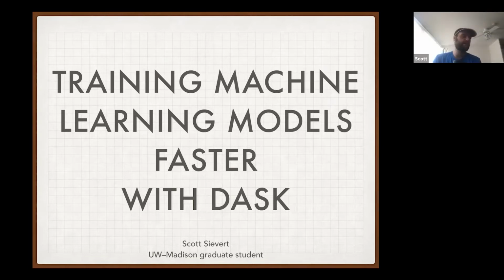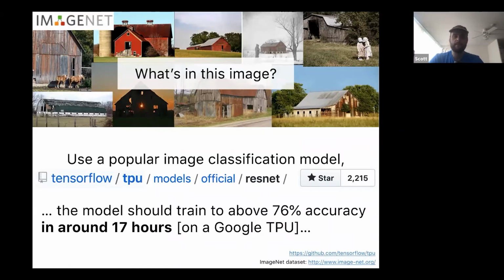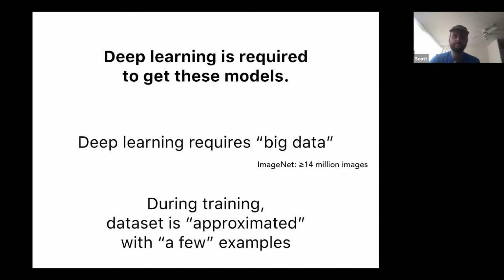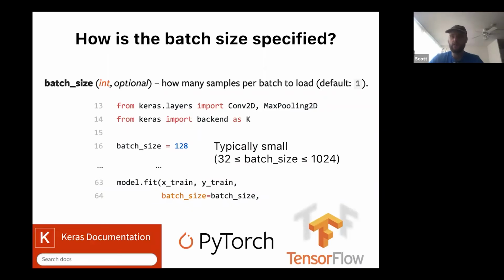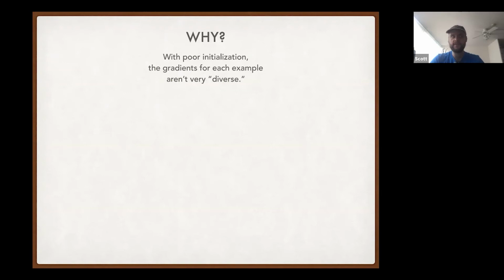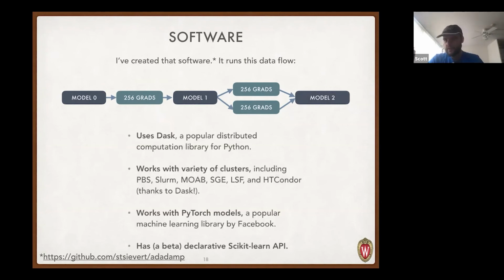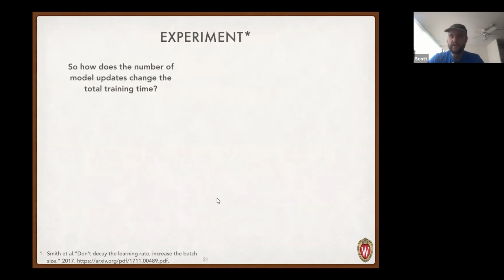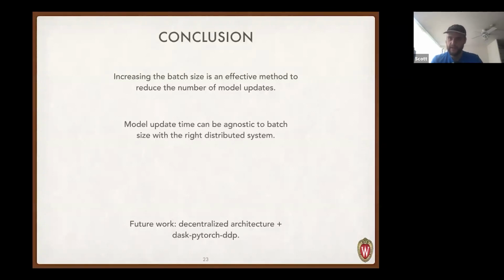Training Pytorch Models Faster with Dask | Scott Sievert | Dask Summit 2021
Recent empirical and theoretical results provide strong motivation for increasing the batch size. This results in fewer model updates to train a model.

At first, that seems like an internal detail. However, if each Dask worker processes a constant number of gradients, each model update can be made agnostic to the batch size. That means that the wall-clock time required is proportional to the number of model updates, not the number of floating point operations.

In this talk, I'll present software that combines those two facts (and also show the details). The main benefit: the wall-clock time required to train a model be reduced from 120 minutes to 45 minutes. This isn't a free lunch but luckily will not require any more floating point operations.